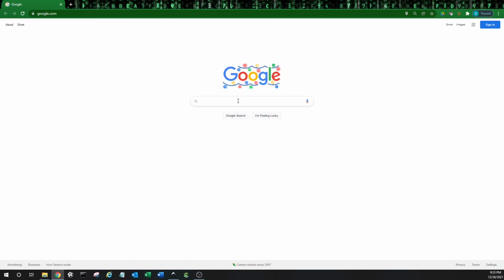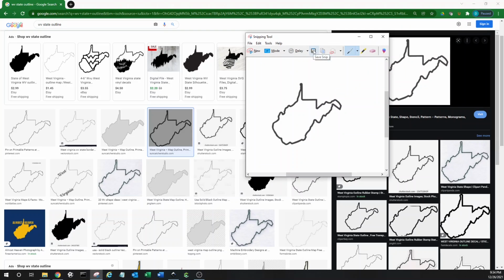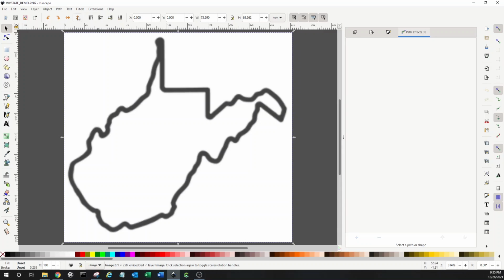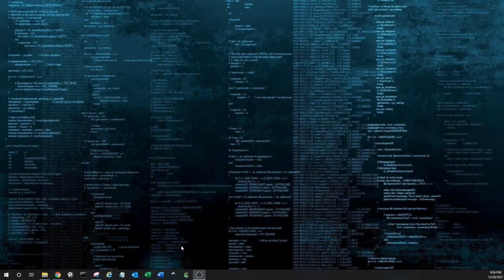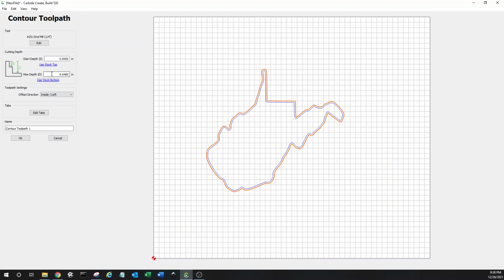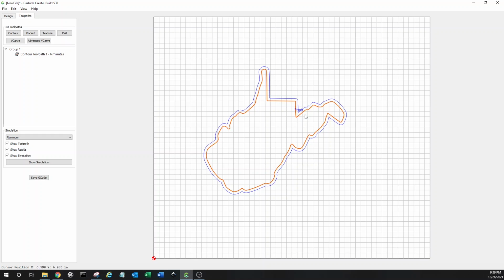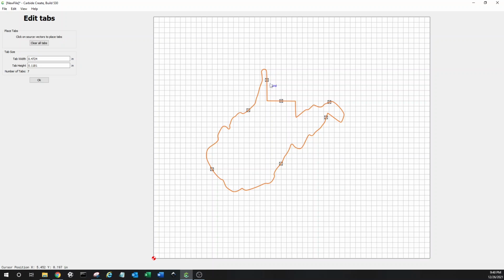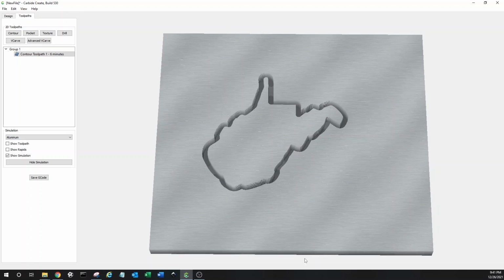Convert Images to SVG Vector Files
This is the process you go through to get any pictures and turn them into a vector file to import into various CNC machine applications and Laser Engraving application. In this demo we will use free tools to take a basic image, turn into an SVG file and import into Carbide Create and do a basic WV State Cutout.